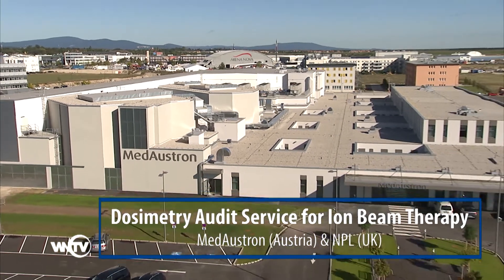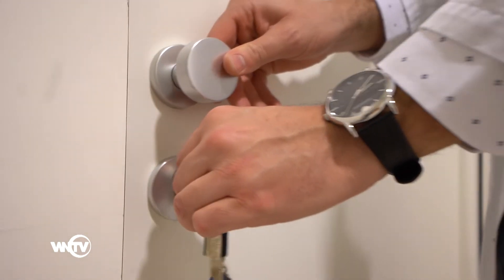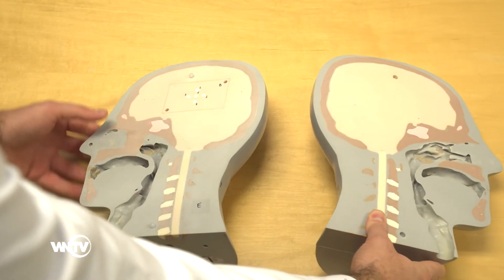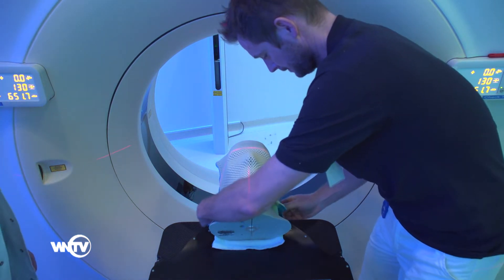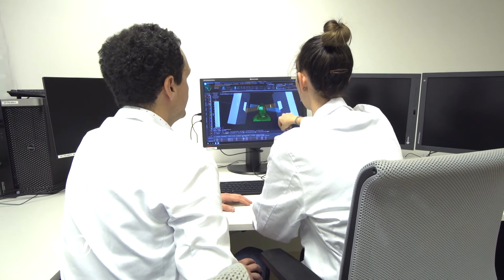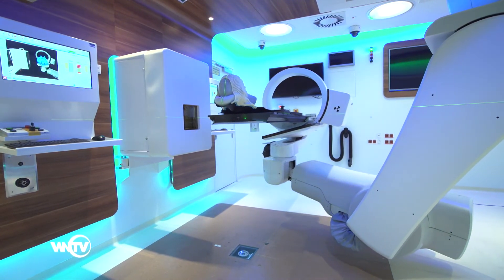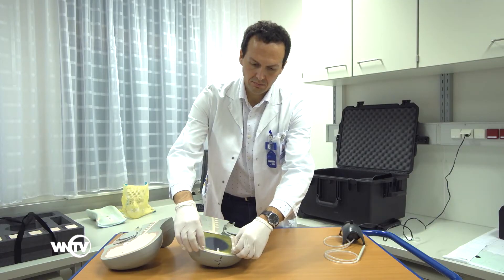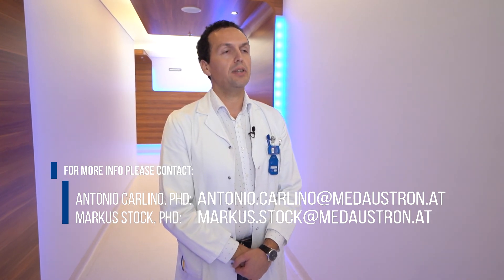Dosimetry Audit Service for Ion Beam Therapy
MedAustron, in cooperation with the National Physical Laboratory (NPL) based in the UK, offers a Dosimetry Audit Service based on end-to-end testing procedures with protons and carbon ions to the radiation therapy community. Antonio Carlino, PhD, is responsible for the audit service and explains the procedure in this video.